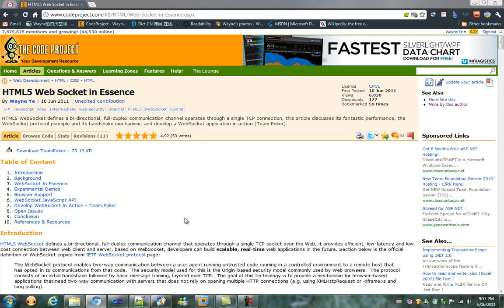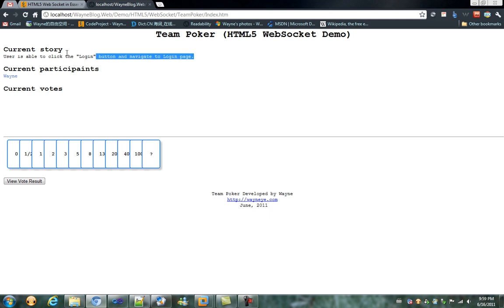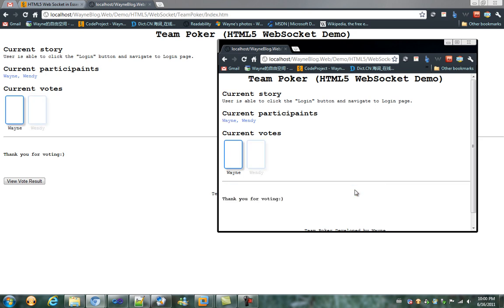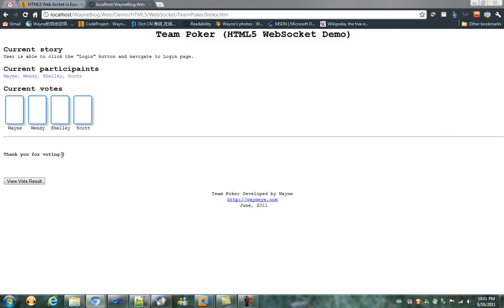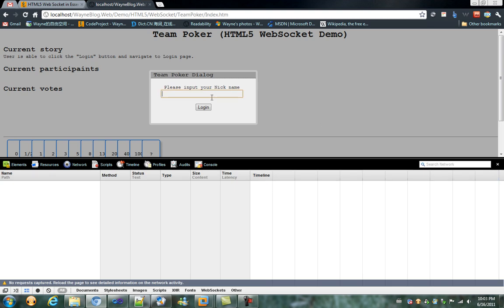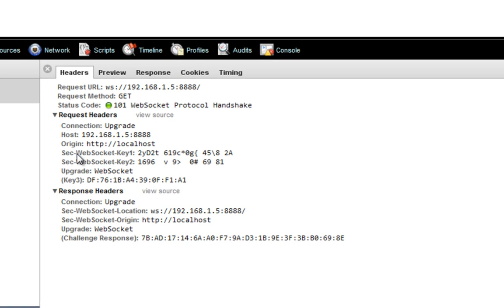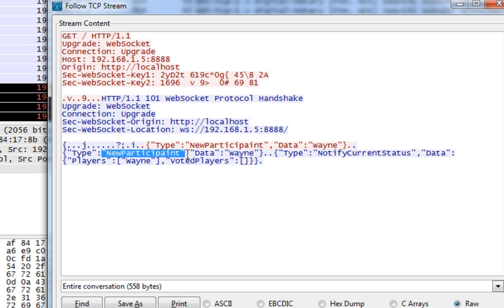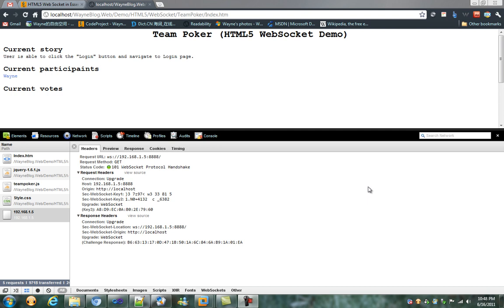HTML5 WebSocket In Essence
HTML5 WebSocket defines a bi-directional, full-duplex communication channel operates through a single TCP connection, this video demonstrates its fantastic performance, the WebSocket protocol, and cool Team Poker demo built on WebSocket.